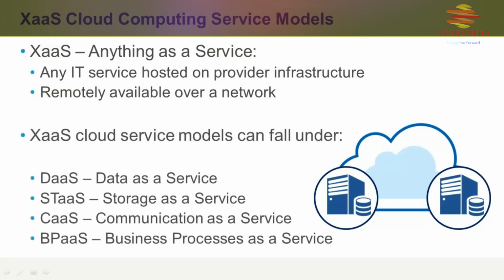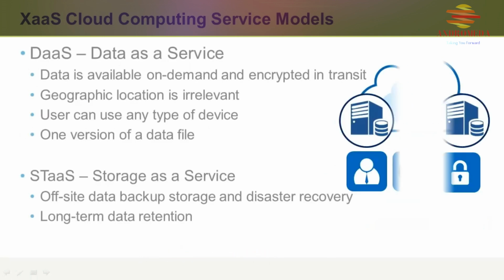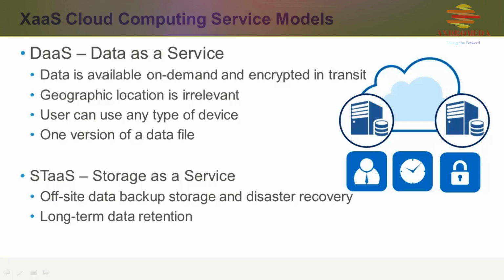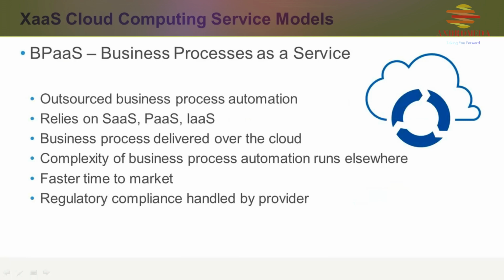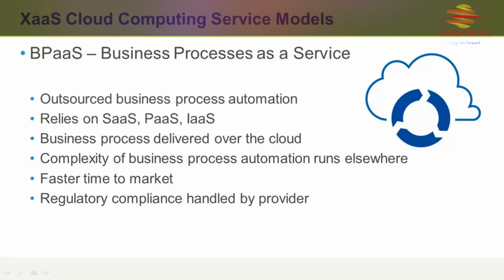What is XaaS Service Model in Cloud Computing | Cloud Computing 101 | Everything as a Service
“Anything as a service” (XaaS) describes a general category of services related to cloud computing and remote access. It recognizes the vast number of products, tools, and technologies that are now delivered to users as a service over the internet.

In this video we will discuss this in detail